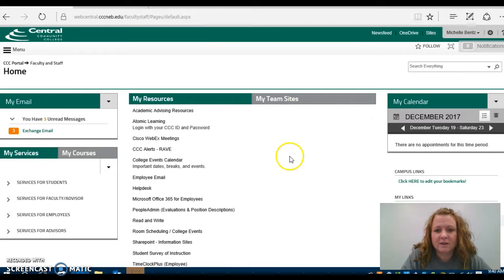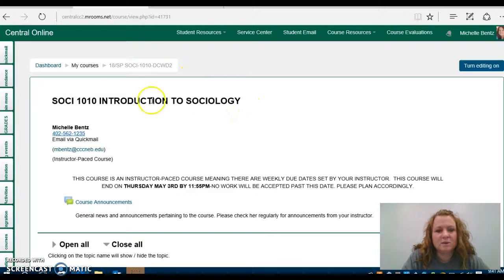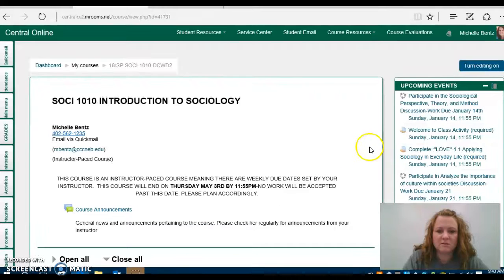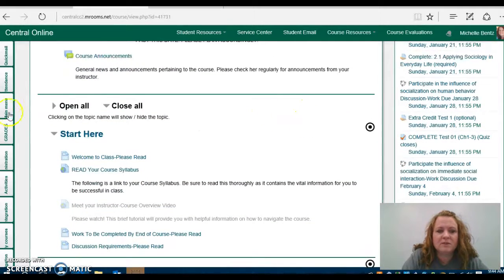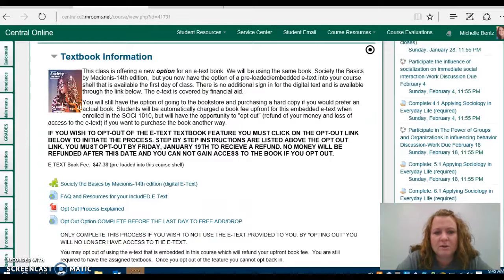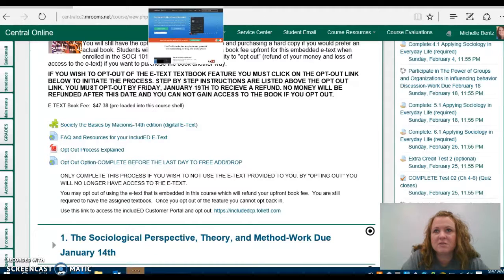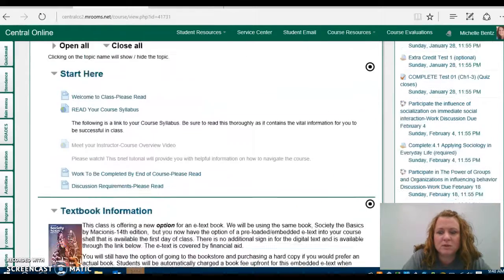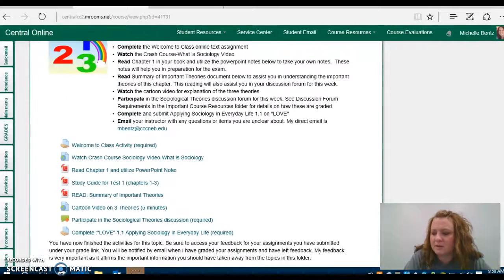SOCI 1010 Meet Your Instructor Video (sp/18)